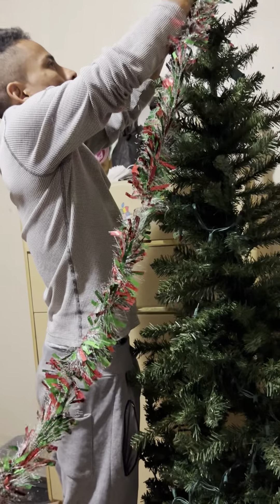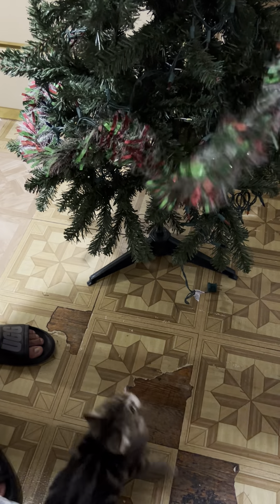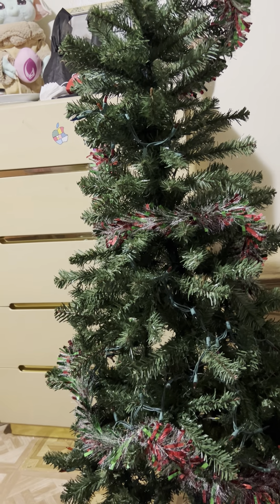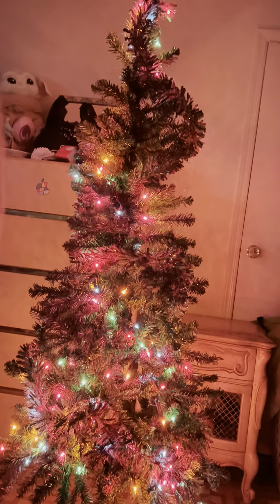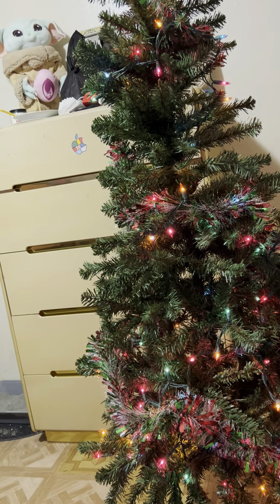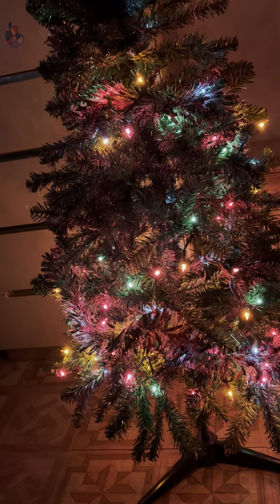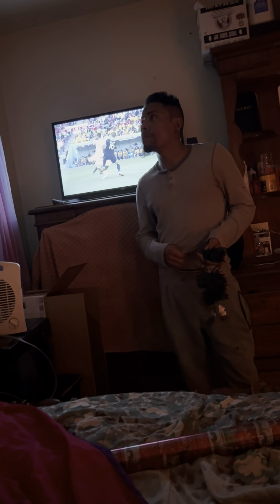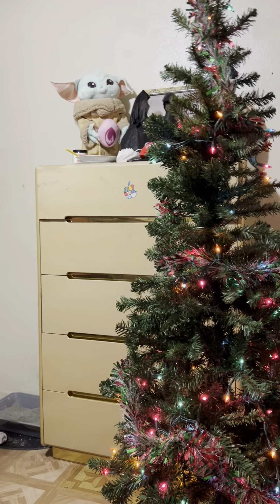Part two of our first Christmas together technically setting up for Xmas